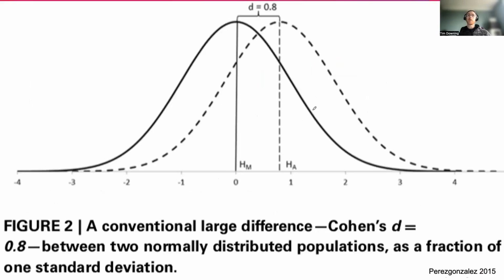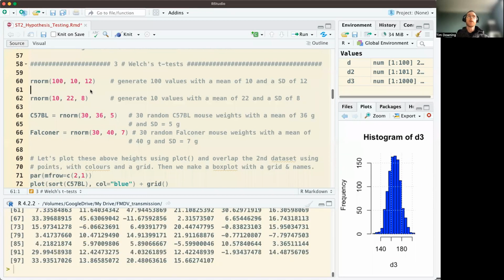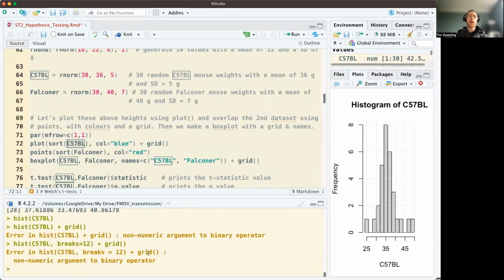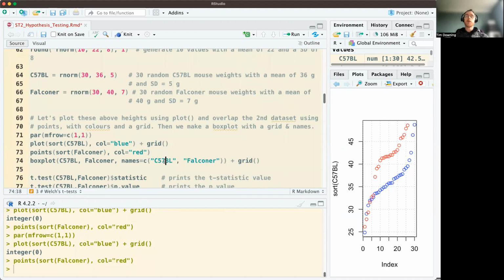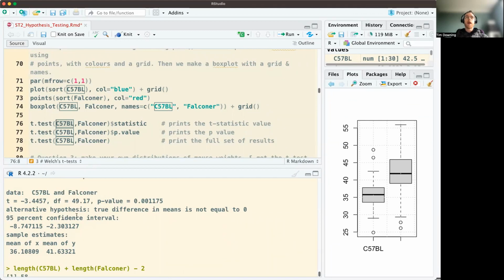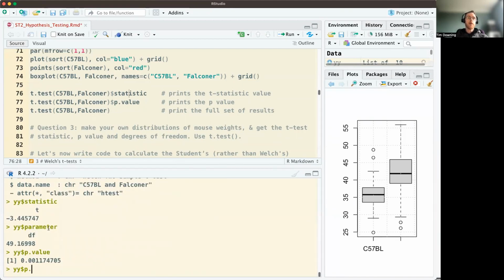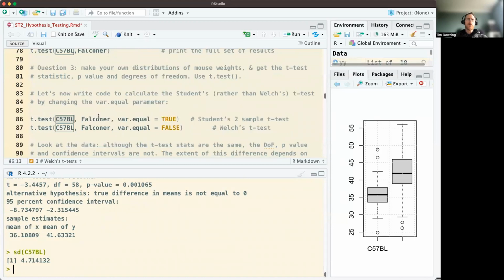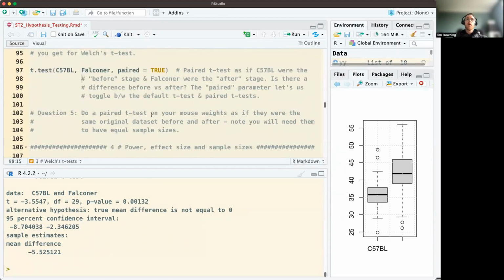ST2 Hypothesis Testing Lab1 t-tests